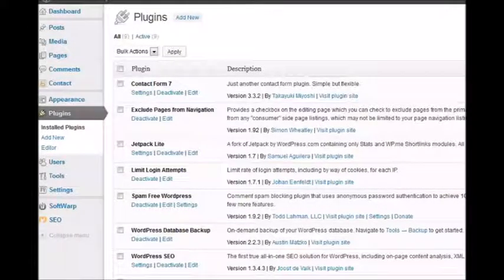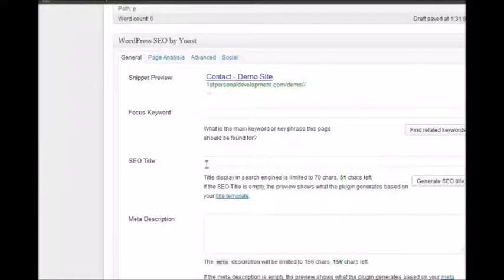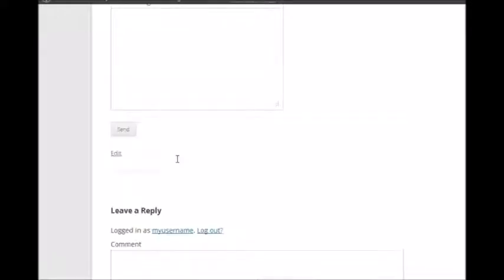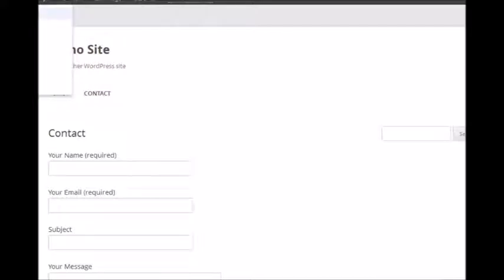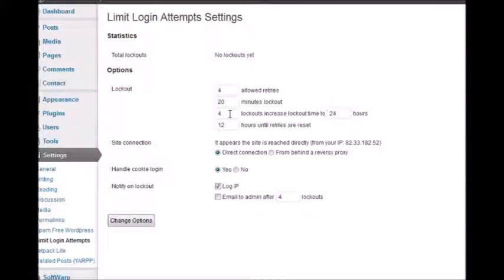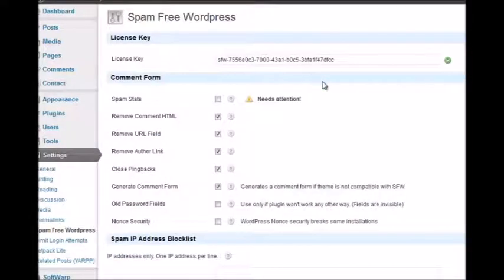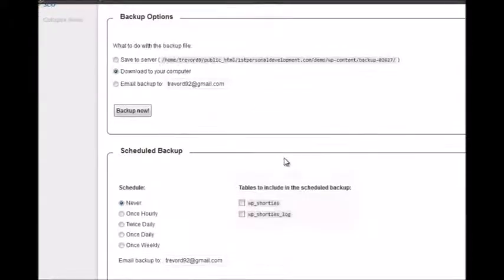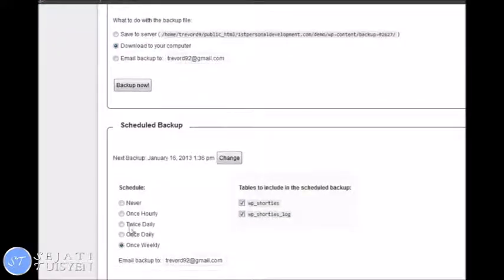6 Changing settings for Wordpress plugins, part 1